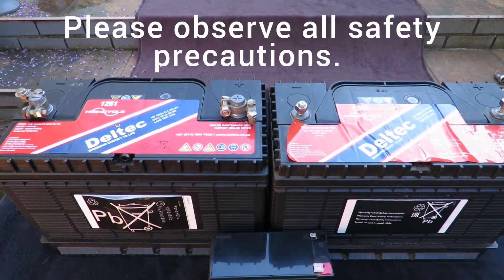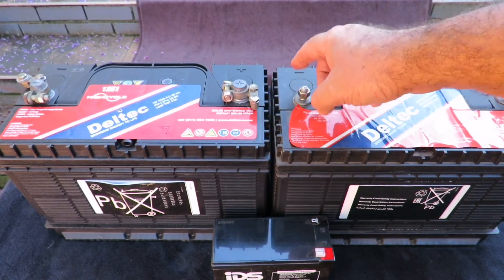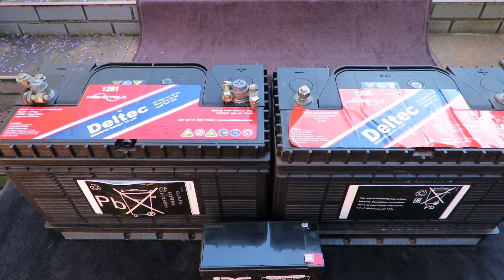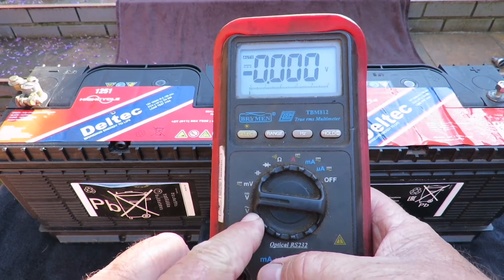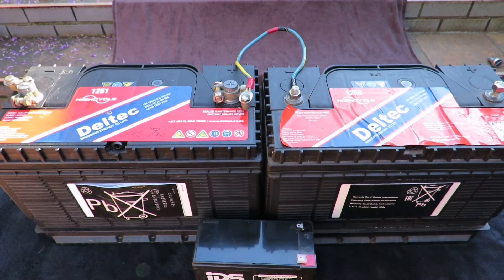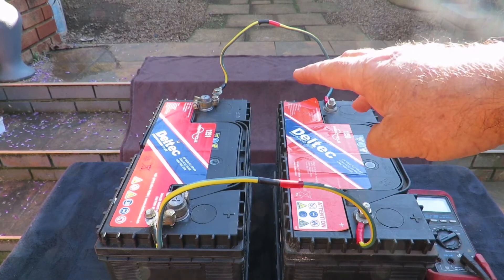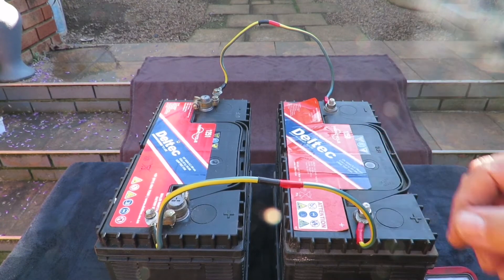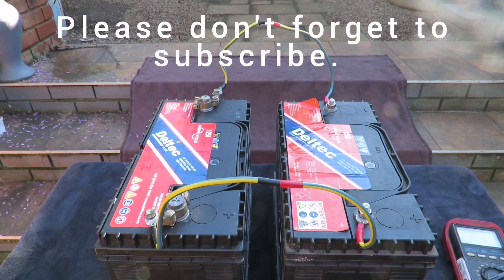Deltec batteries series and parallel wiring connections for loadshedding options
Just a demonstration of series and parallel batteries connections.
This is helpful for UPS's with a 12v, 24v, 36v battery solutions.